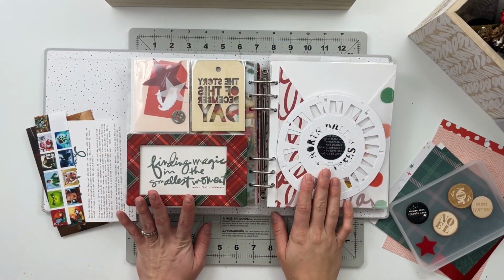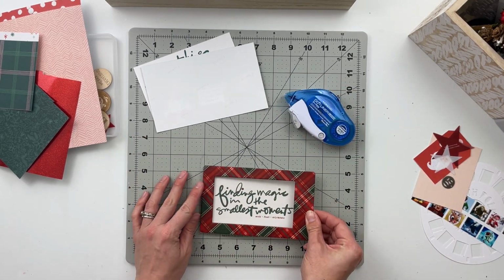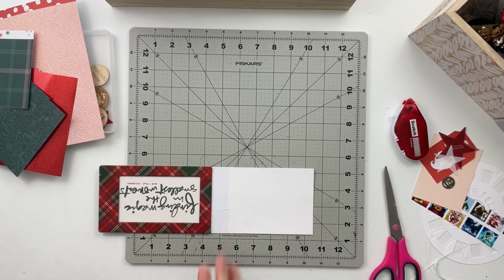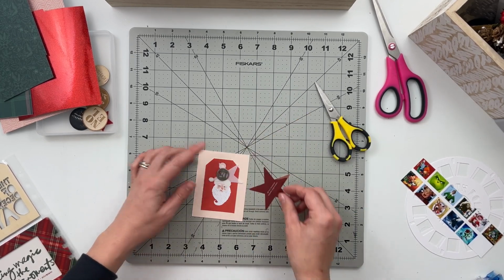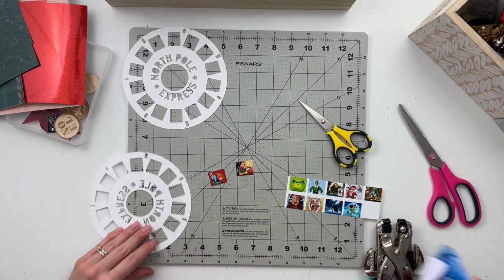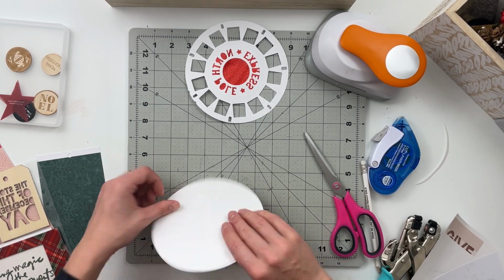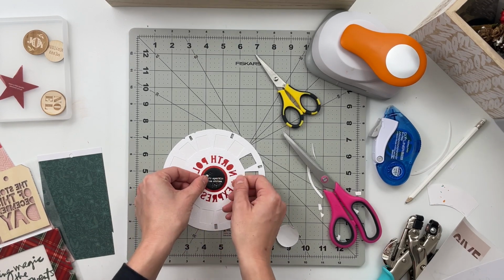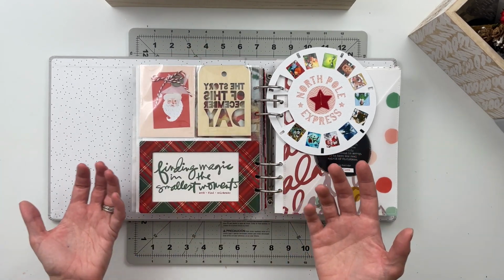December Daily 2020 | Day 20 | Process Video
Today I am working on story 20 in my December Daily album - documenting the movies we've been watching this holiday season.

Looking for ideas on how to celebrate the Christmas season this year or prompt ideas for telling your stories? Here is a link to the December calendars + prompts I'm using this year, including links to additional information